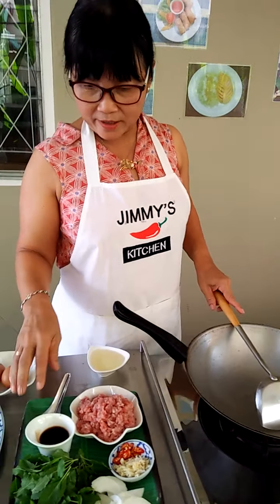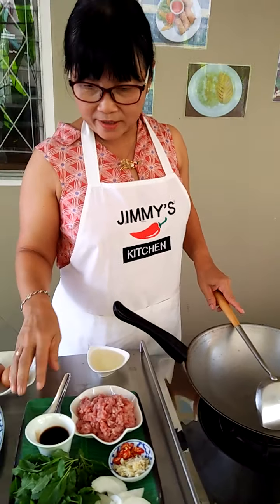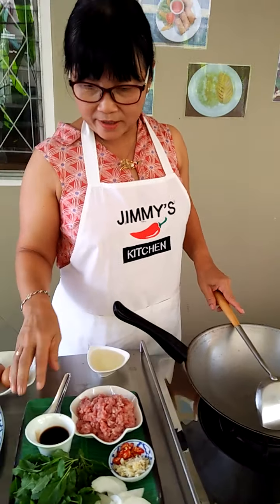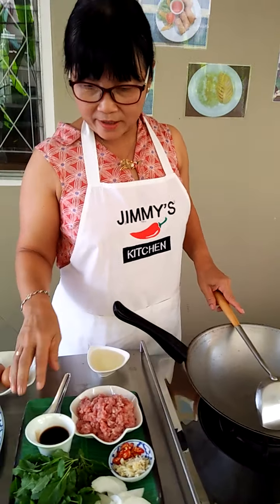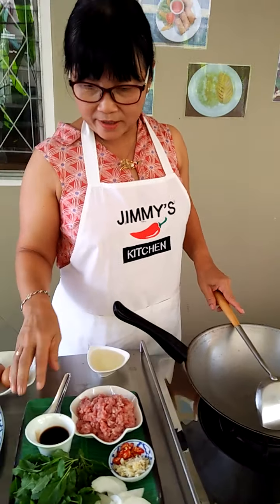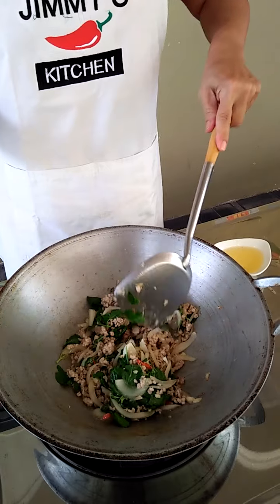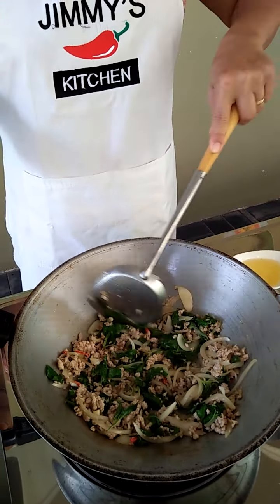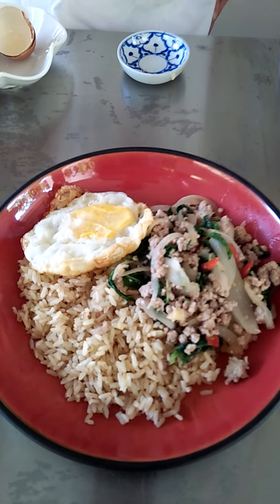How to make Pad Krapow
Watch Jimmy as she shows you how to make pad krapow moo (stir fried pork with basil), an iconic Thai streetfood dish.